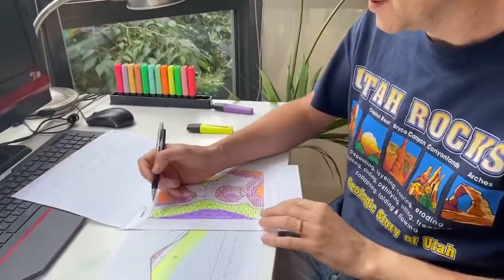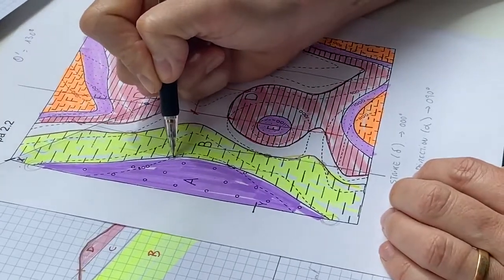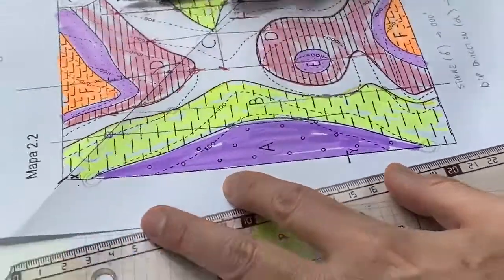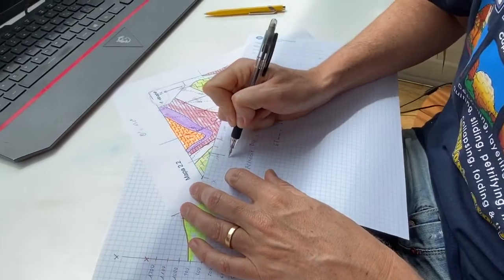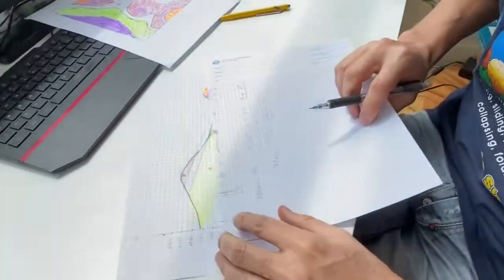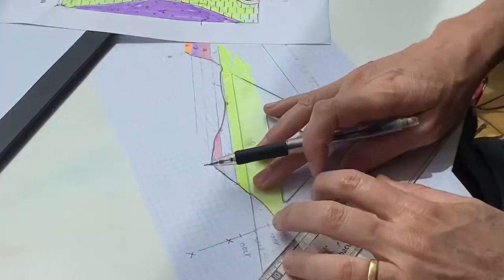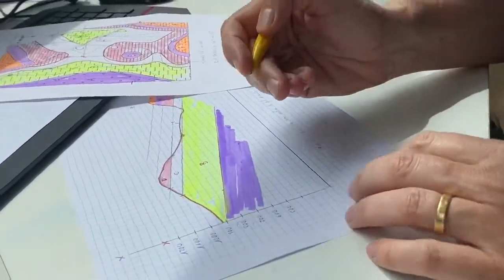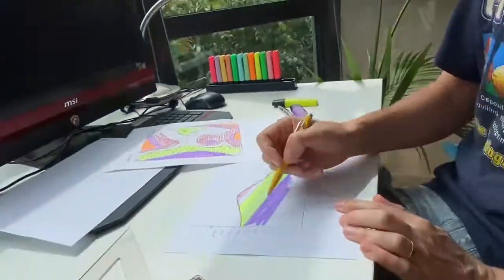Geology for Engineers: Geological maps 6. How to find and underlying contact (not outcropping)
An underlying contact is a geological structure (layer, fault...) that is not directly crossed in the line of your cross section, because is not outcropping in surface. Nevertheless, it must appear in your cross section in order to fully solve and understand the geological structure. This short tutorial shows you how to find and draw an underlying contact. I apologize for the qualitiy of the videorecord, but my 11 years old video assistant did his best :-)